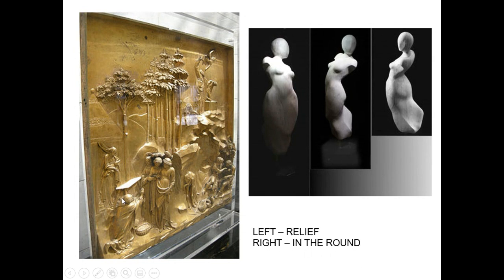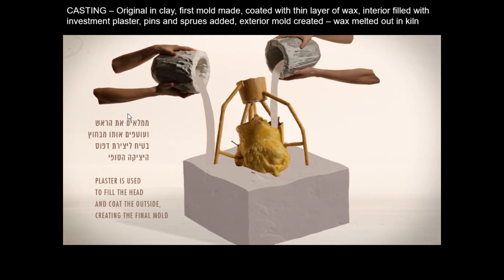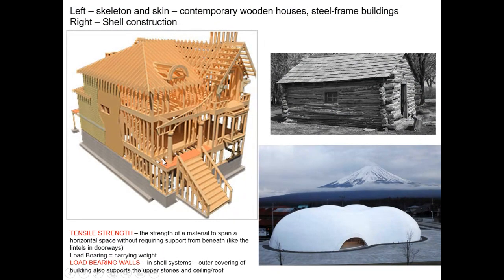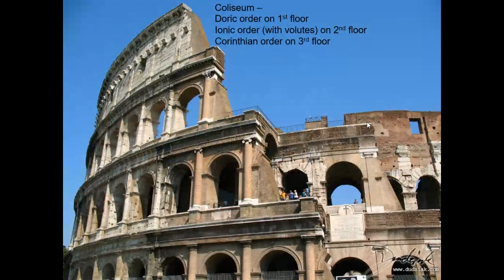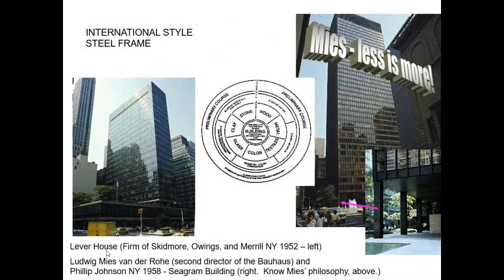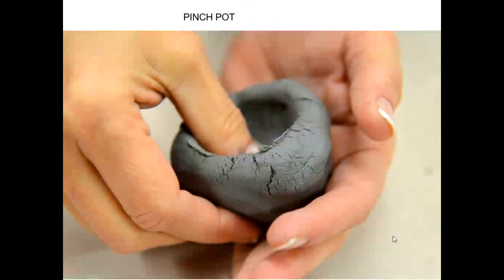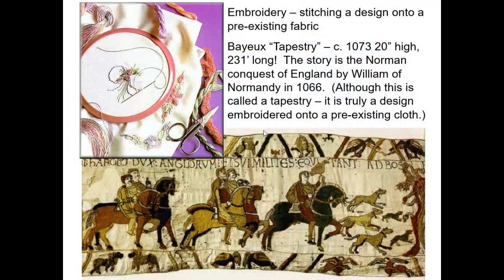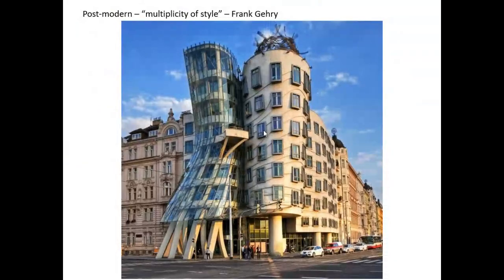ART111Lecture20 Unit 4 Review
VIDEO LINK - REVIEW FOR UNIT 4 TEST